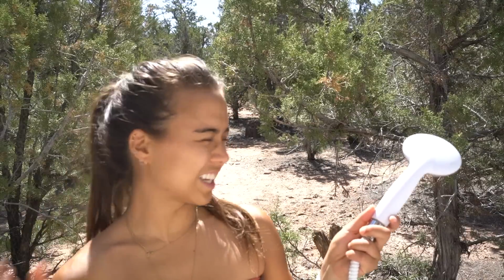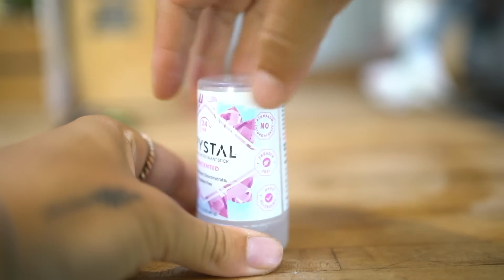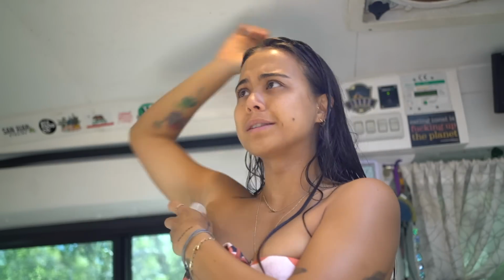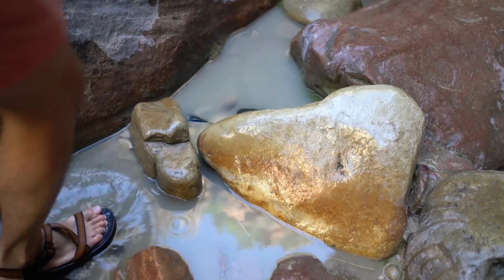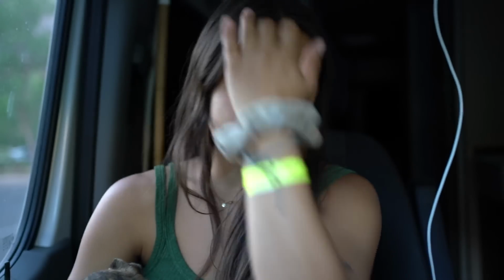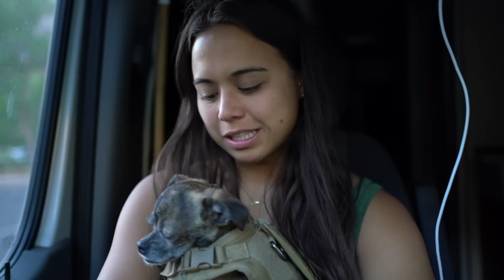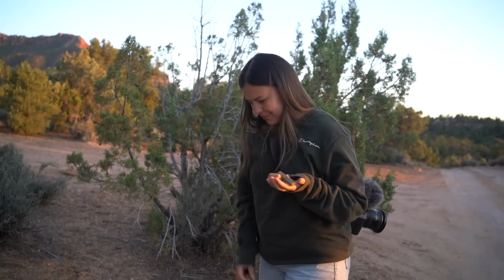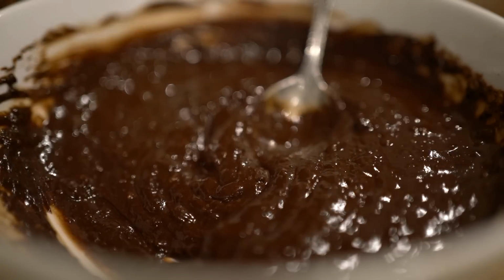how I shower while doing vanlife + why I don't shave my armpits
Supergoop sunscreen
Crystal Deoderant
Wifi Hot Spot